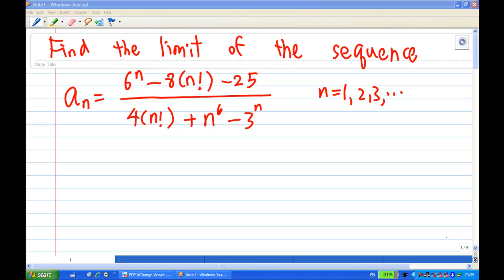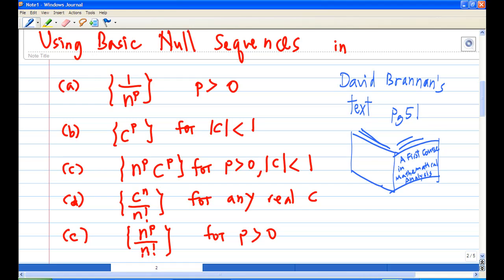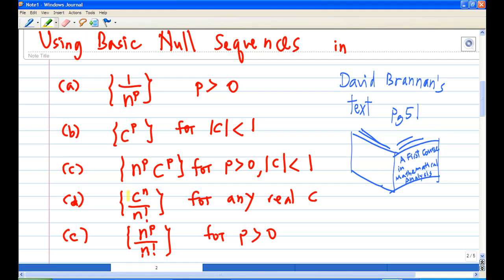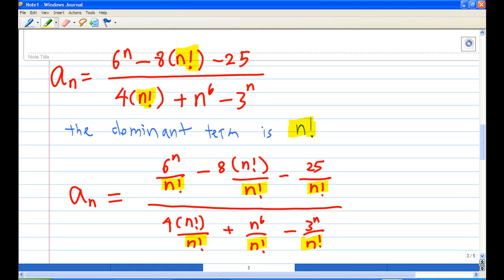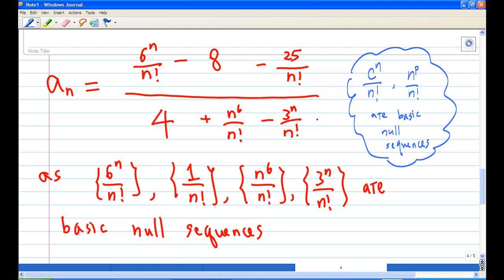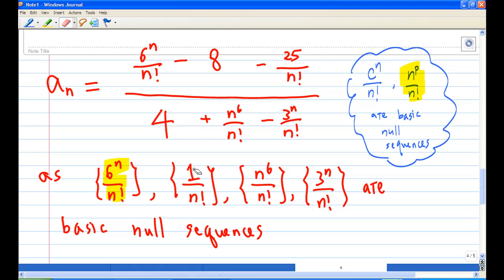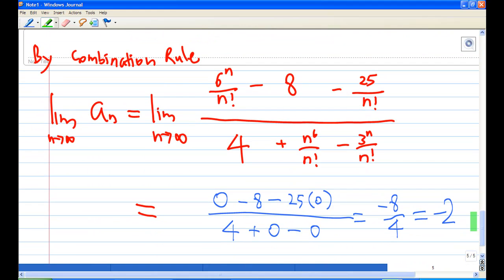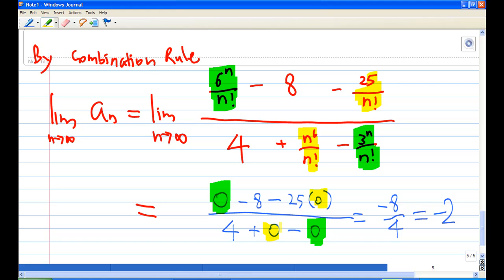limit computation example 2.mp4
Computation of limit using basic null sequences and combination rules